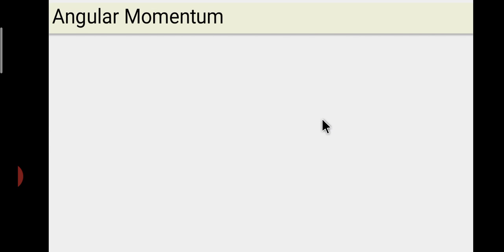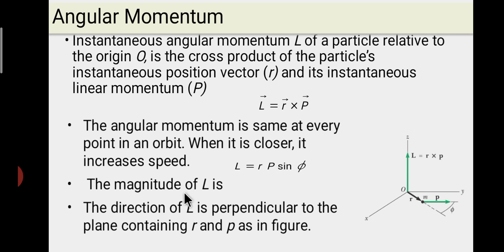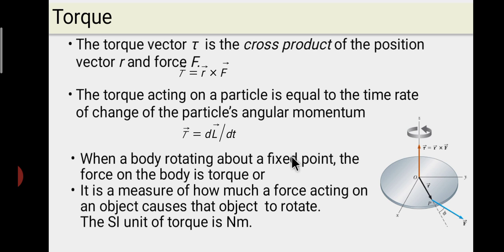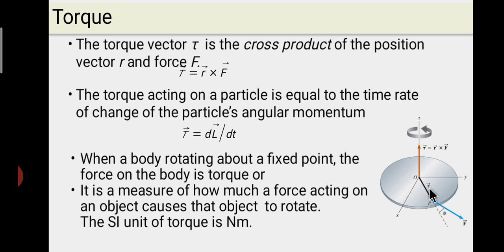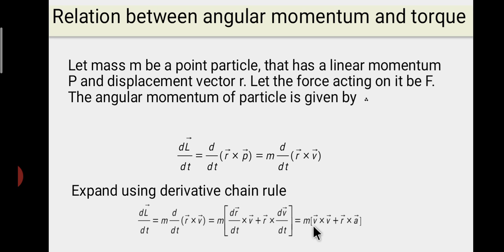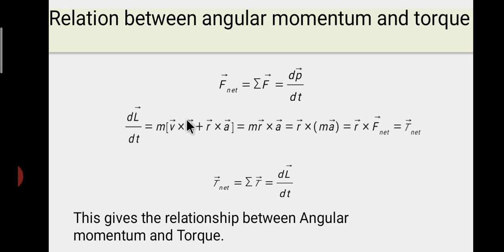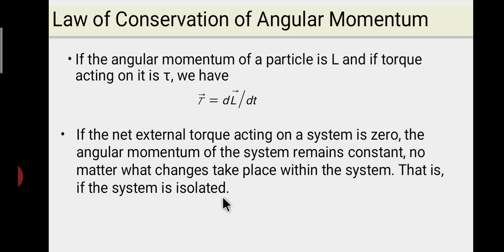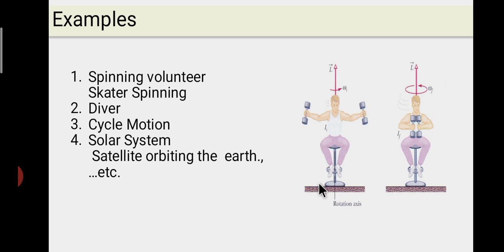Conservation of angular momentum